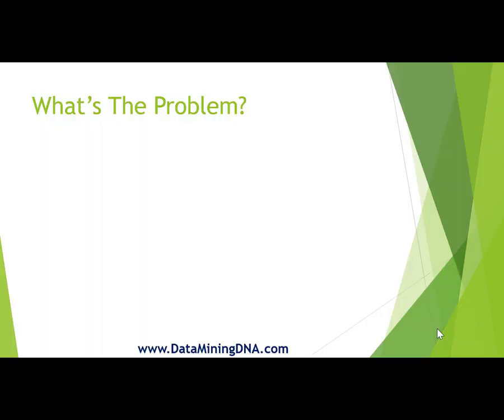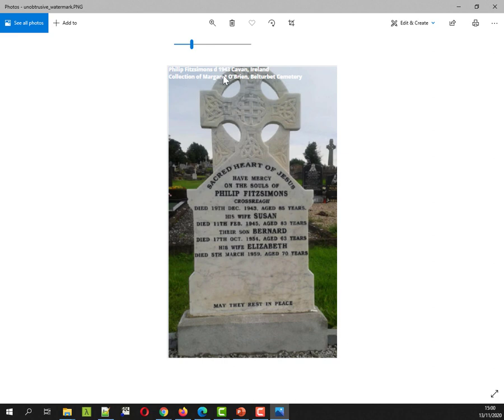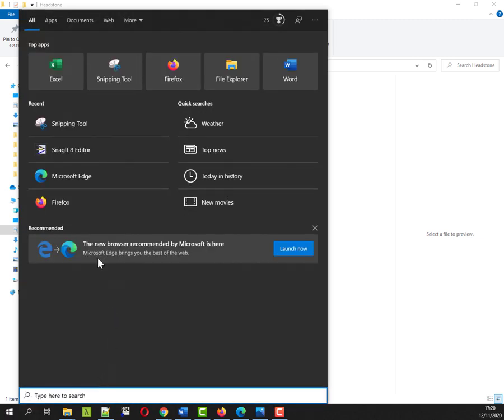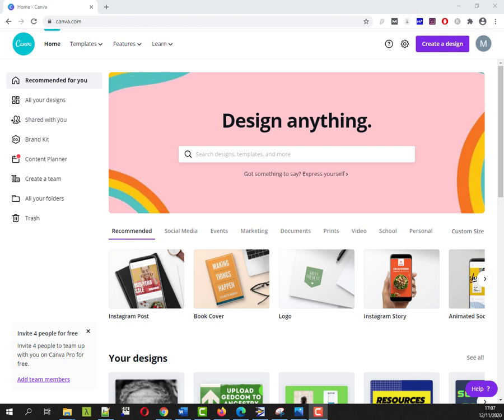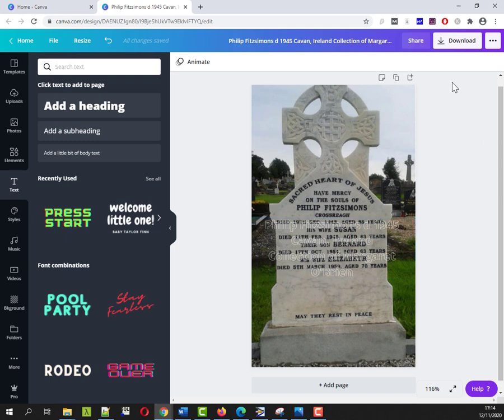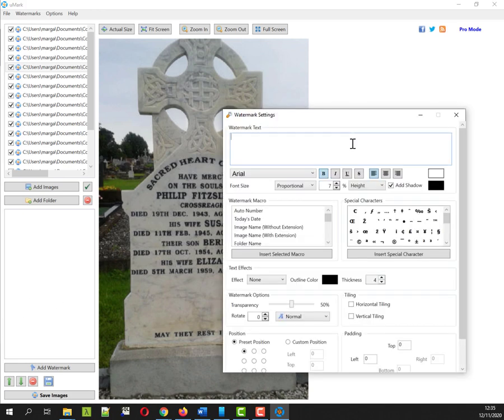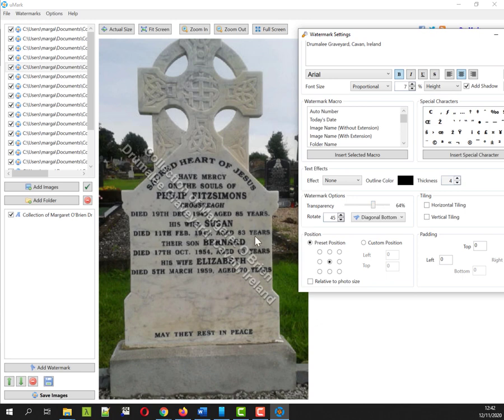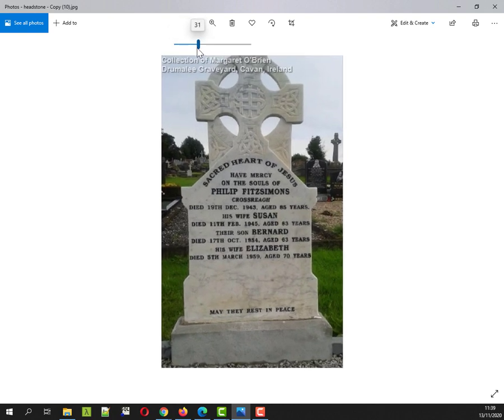Three Ways To Protect Photos In Your Family Tree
A walkthrough of three methods to caption or watermark photos in your public family tree.